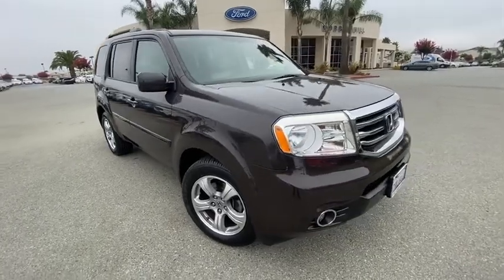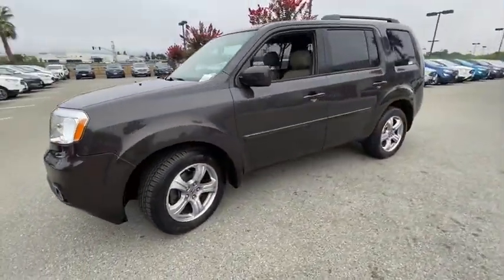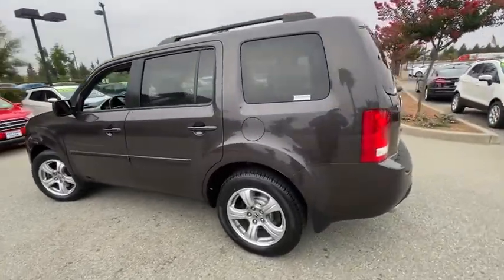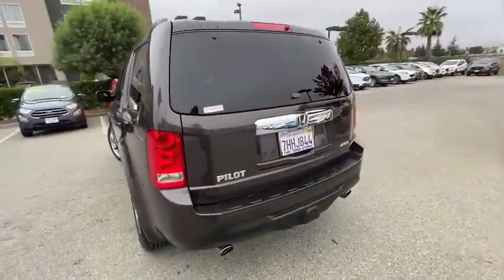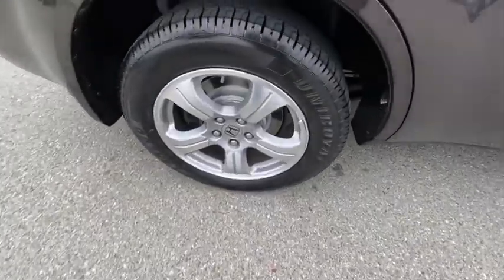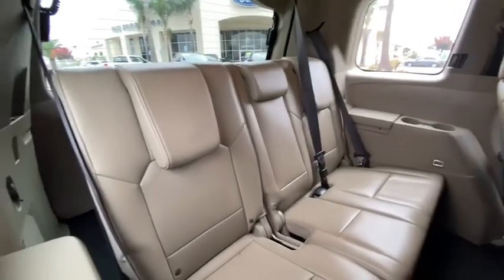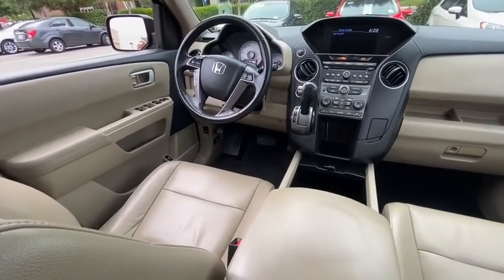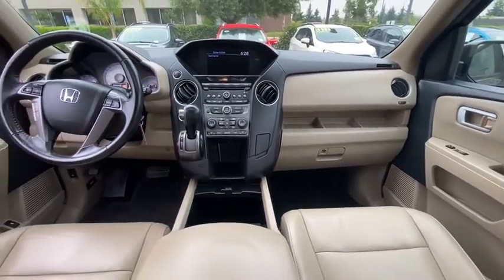2015 Honda Pilot San Jose, Morgan Hill, Gilroy, Sunnyvale, Fremont, CA 400832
2015 Honda Pilot

2015 Honda Pilot EX-L Dark Amber Metallic Clean CARFAX. 2015 Honda Pilot EX-L in Dark Amber Metallic with Beige Leather, 4x4/Four Wheel Drive/AWD, Moonroof/Sunroof, Clean Carfax No Accidents, Local Trade, Locally Serviced, Standard Package, Power Package, 18 Alloy Wheels, 3rd row seats: split-bench.brbrbrAwards:br * 2015 KBB.com Brand Image AwardsbrKelley Blue Book Brand Image Awards are based on the Brand Watch(tm) study from Kelley Blue Book Market Intelligence. Award calculated among non-luxury shoppers.  Kelley Blue Book is a registered trademark of Kelley Blue Book Co., Inc.brWe put our best price online and on the car so you don't waste time and energy trying to figure out what you'll actually pay. We sell high quality pre-owned vehicles at extremely low prices with out any games, gimmicks, or high-pressure tactics. We do business the way business should be done.